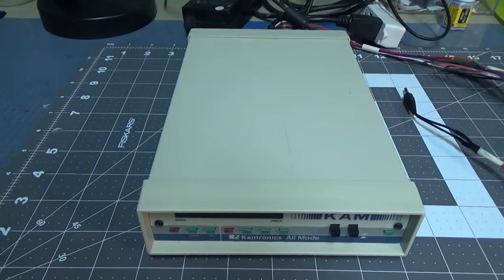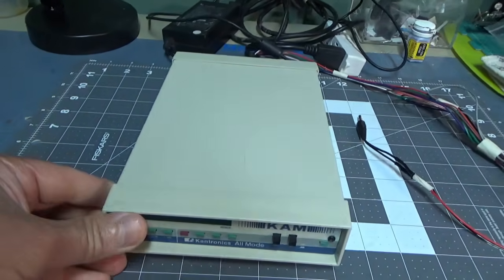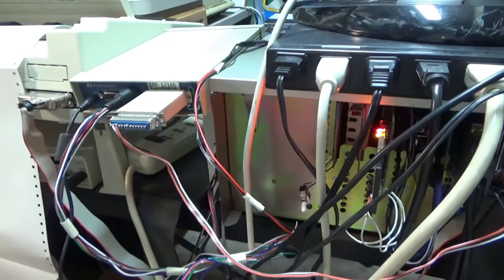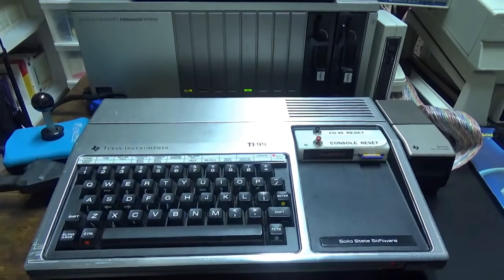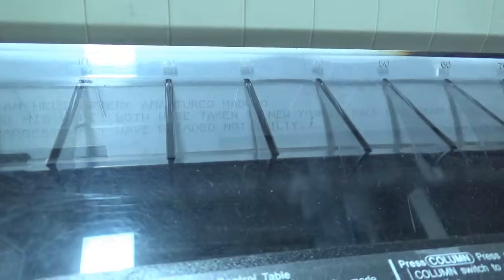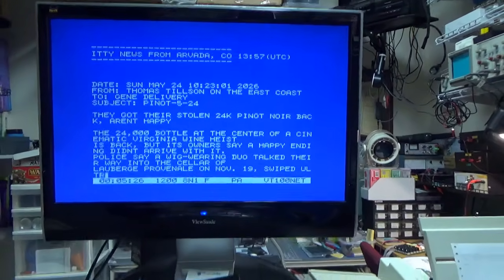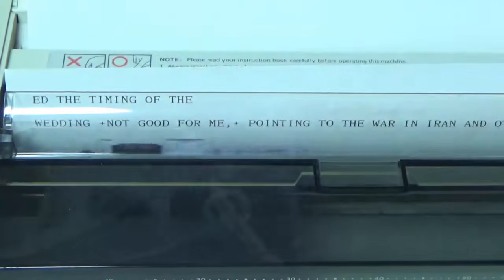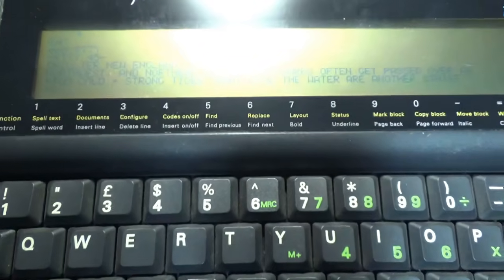Radio Teletype (RTTY) Reception on TI 99/4A Computer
A demonstration of RTTY reception on the TI 99/4A computer using a Kantronics KAM All Mode packet modem.